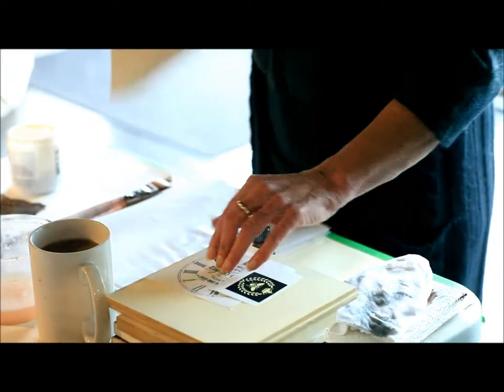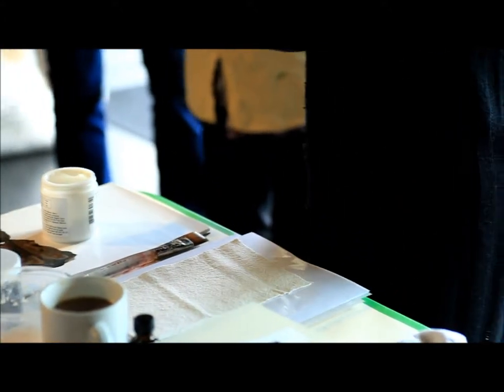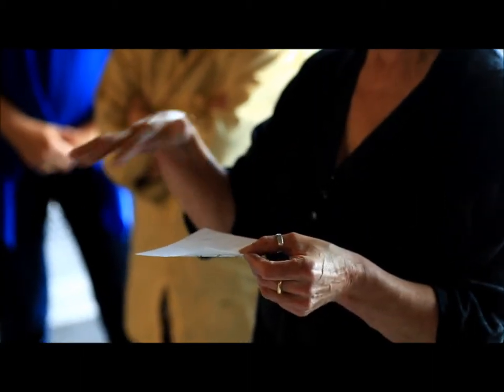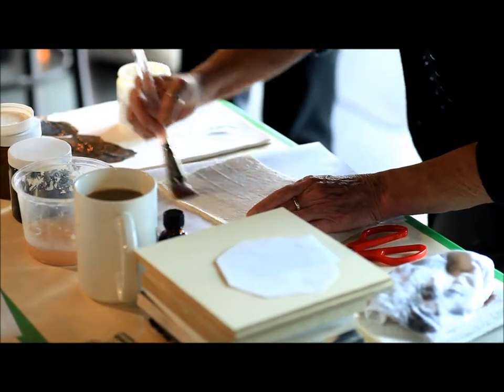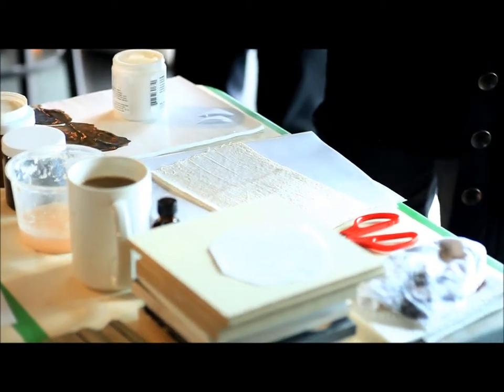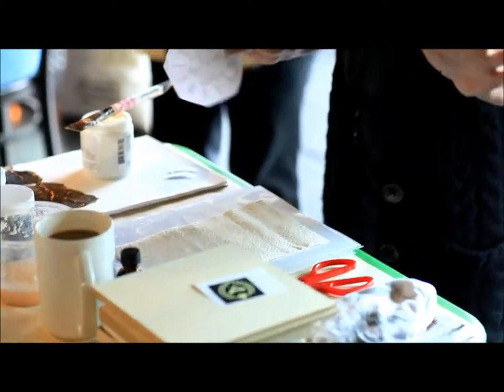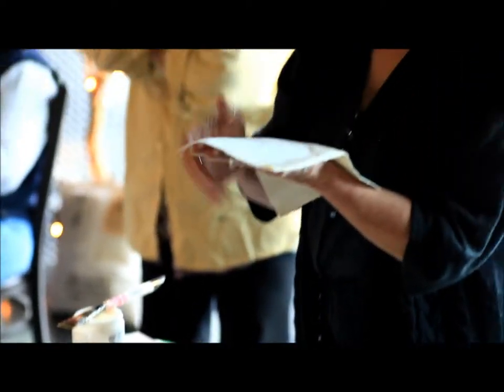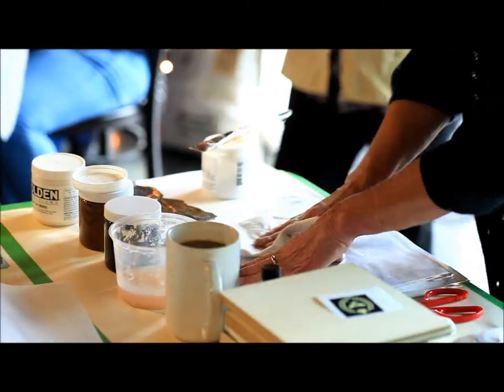ImageTransfer with Gel or our Satin Wax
How to do an image transfer on painted wood or fabric using Golden Matte Gel soft or Cottage Paint Satin Wax.